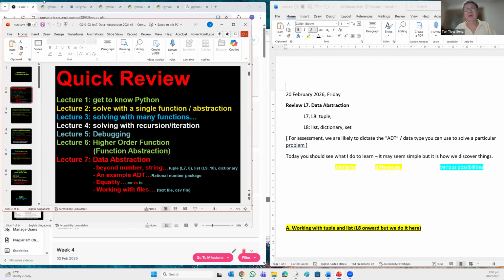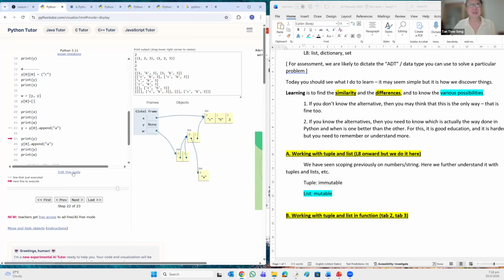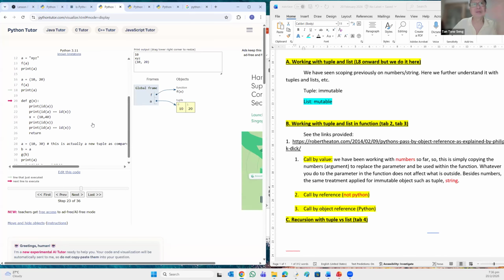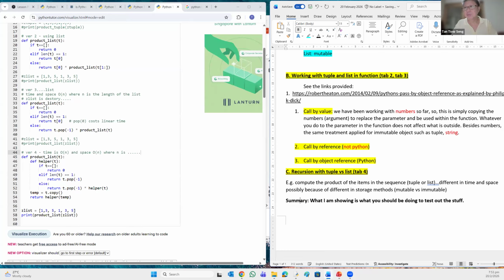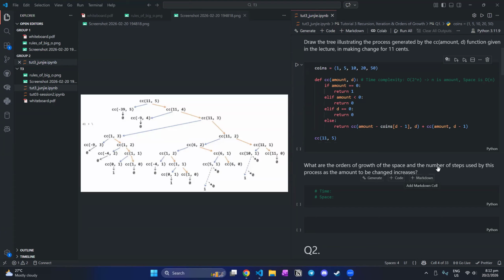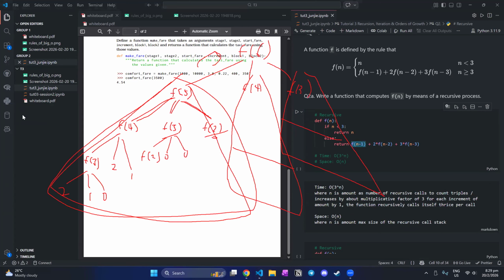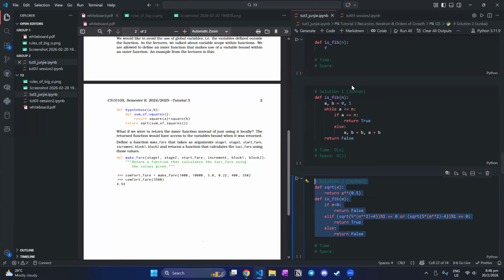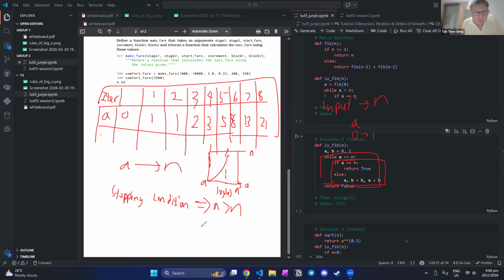CS1010X Review 06 and Tutorial 03 (First) on 20 Feb 2026 (Fri) [CC]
Summary:
The meeting covered Python data structures, time/space complexity, recursive functions, and dynamic programming. Topics ranged from tuples and lists to algorithm optimization and higher-order functions.

From 01:11: Python Data Structures Overview
Tan discussed data abstraction, focusing on tuples and lists, emphasizing their differences to make informed decisions about time and space complexity. Tuples are immutable while lists are mutable; Tan covered count() and index() methods, noting lists would appear on the upcoming midterm.

From 12:03: Python List Modifications Discussion
Tan and Chenyi explored how modifying list elements affects variables pointing to different parts of the list. Aasher joined to review list operations and the behavior of print vs. return statements in Python.

From 21:57: Python List Operations and Parameters
Tan explained remove, insert, and pop methods, highlighting complexity differences between pop(0) and pop(-1) — both O(n) in Python, though O(1) is theoretically achievable. Tan then introduced parameter passing, covering call by value and call by reference, noting Python only supports call by value.

From 30:21: Python Pass-by-Reference Concepts
Tan explained pass-by-value, pass-by-reference, and pass-by-object-reference. Numbers and strings use pass-by-value, while mutable objects like lists use pass-by-object-reference. Tan also covered Python's memory allocation and garbage collection behavior.

From 41:05: Recursive Function Implementation Analysis
Tan guided the group through four versions of a recursive function calculating a list's product. Versions 1 and 2 had O(N²) time and space complexity due to creating new structures. Version 3 improved time complexity to O(N) by modifying in place. Version 4 resolved a side effect by copying the list within the helper function, preserving the original.

From 53:57: Recursion and Time Complexity Tutorial
Tan explained why the first two examples have O(n²) complexity — recursion involves copying elements, resulting in n-1 total copies. Chan then led a tutorial on recursion and orders of growth, asking students to draw a tree illustrating the coin change process for 11 cents.

From 01:08:55: Dynamic Programming Coin Change Algorithm
Chan explained the dynamic programming approach to coin change. Bruce determined the time complexity to be O(2^n) due to exponential recursive calls, comparing it to Fibonacci. Chan stressed explaining reasoning alongside complexity answers on exams.

From 01:17:43: Recursive Function Complexity Analysis
Junhan explained that space complexity for an exponential function is O(N) since Python frees stack space after each call, with maximum stack depth of N. Chan clarified O notation already implies worst-case. The group then implemented a piecewise mathematical function recursively, with Chan guiding base case implementation.

From 01:25:10: Recursive Function Complexity Analysis
The group analyzed a recursive function F(n) calling itself three times per call, yielding O(3^n) time complexity. Space complexity was O(N) based on maximum call stack depth. Students were encouraged to submit iterative solutions for further discussion.

From 01:33:23: Time and Space Complexity Analysis
Chan and Kendrick confirmed recursive call stack space complexity approximates O(N). Julius presented a list-based solution with O(N) time and space. Chan reinforced the distinction between mutable lists and immutable tuples, inviting alternative approaches.

From 01:41:05: Time and Space Complexity Analysis
Julius and Chan explained that a tuple-based function has O(N²) time complexity due to concatenation, with O(N) space. Kai described a Fibonacci approach using three previous values — O(N) time and O(1) space. Chan then asked for solutions determining whether a number is Fibonacci.

From 01:48:05: Algorithm Complexity Analysis Tutorial
Junhan presented an O(n) time, O(1) space Fibonacci solution; Shinkai offered a formula-based O(1) solution. Chan noted O(n³) or worse is inadequate professionally. The group discussed logarithm base equivalence in Big O and higher-order functions, concluding with a taxi fare problem requiring a function that returns another function.

Next Steps:
1. Tan: Post the codes from the lecture tomorrow after completion
2. Students: Try out the examples shown in lecture themselves to practice working with tuples and lists
3. Students: Read the webpage about passing parameters (call by value, call by reference, call by object reference) on their own
4. Students: Review the reference slides for tuple and list methods when needed
5. Students: Check the forum discussion about whether 2 to the power of n and 3 to the power of n are equivalent time complexities